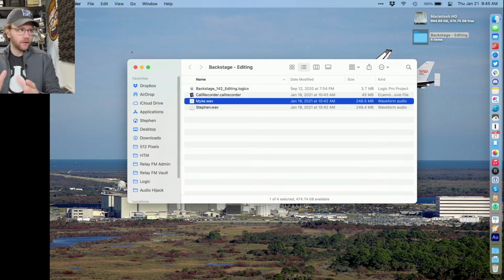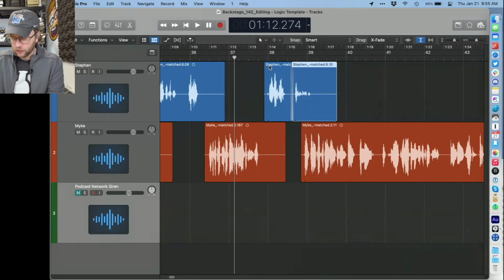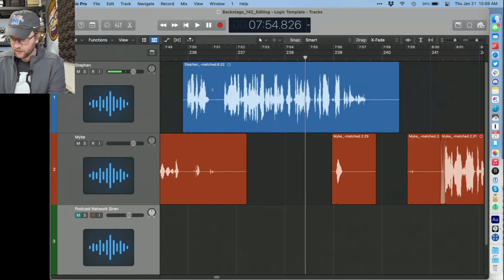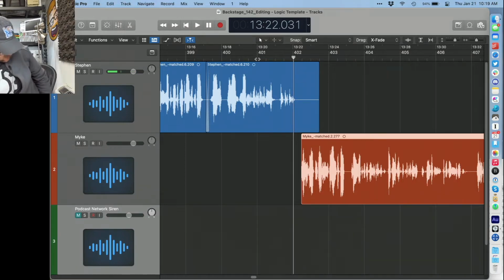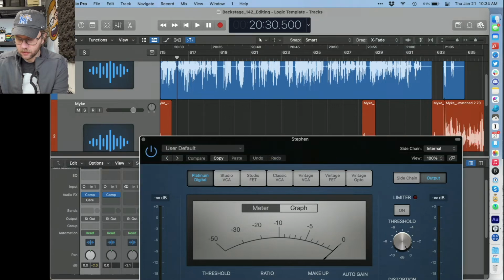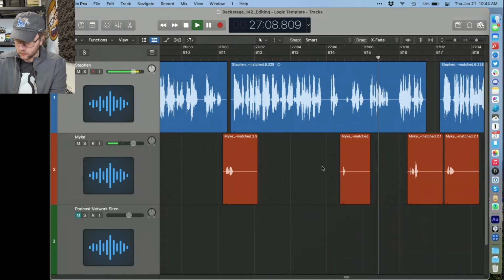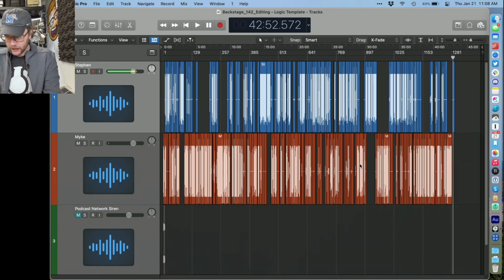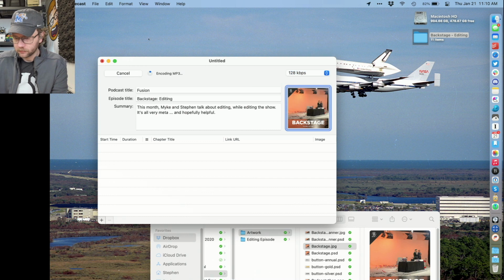Backstage: The Editing Episode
Stephen edits an episode of Backstage that is, itself, about editing.